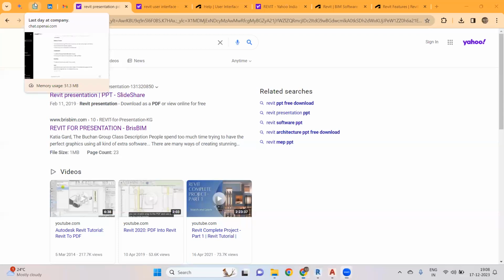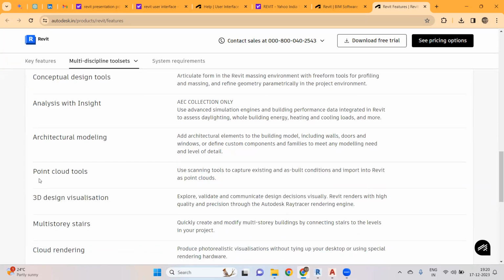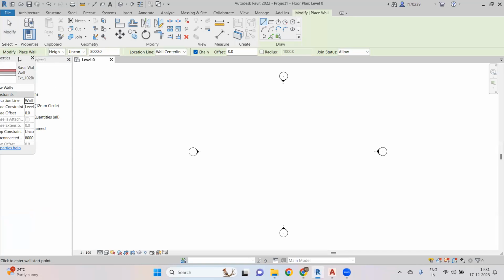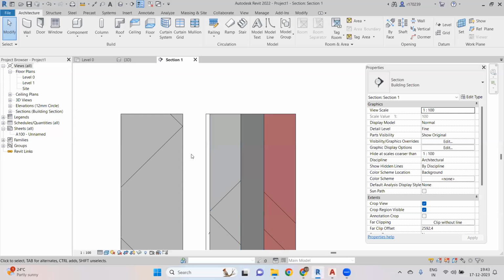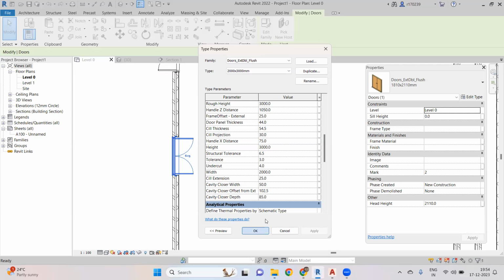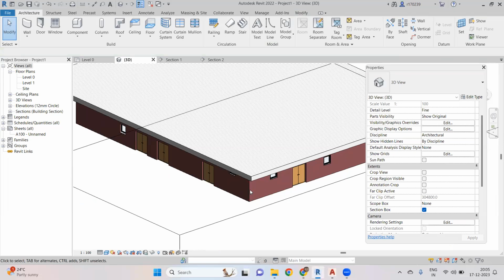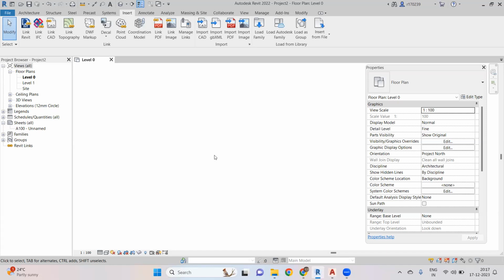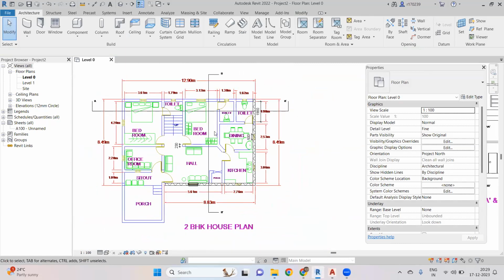REVIT CLASS 1 Introduction User Interface Wall, Door, Window, Floor ,Align, Mirror Commands more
For BIM REVIT TRAINING CONTACT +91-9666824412.
Thanks & My Presence
Naveenkumar Nagipogu